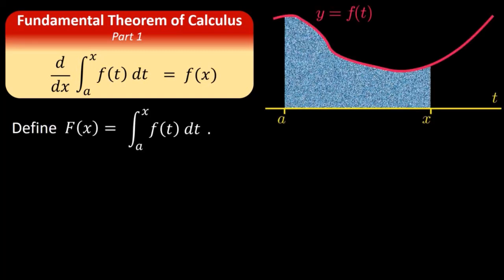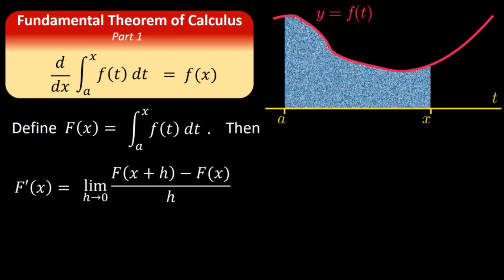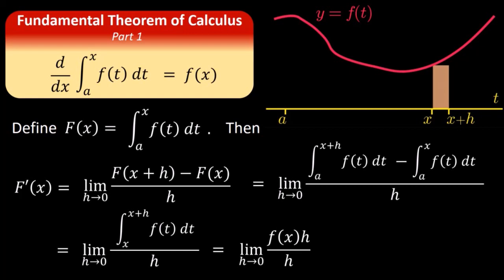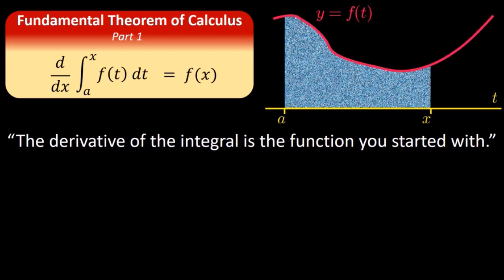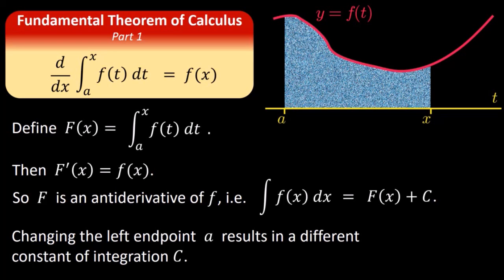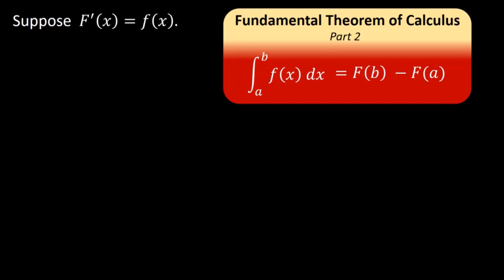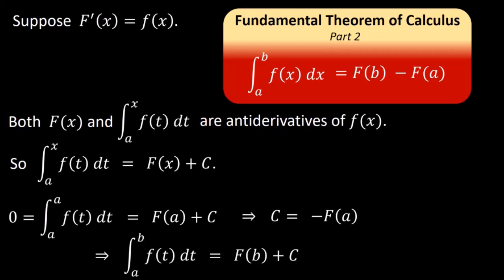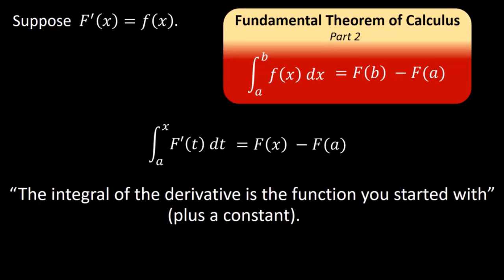Fundamental Theorem of Calculus I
The Fundamental Theorem of Calculus is introduced in both its forms.